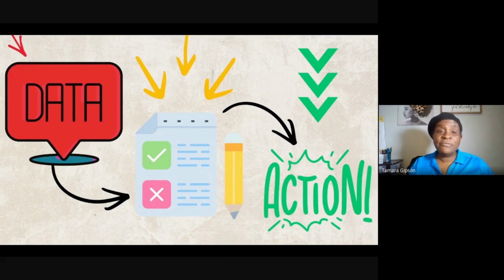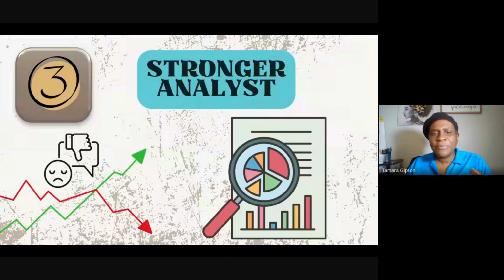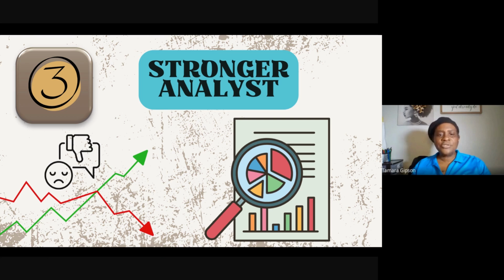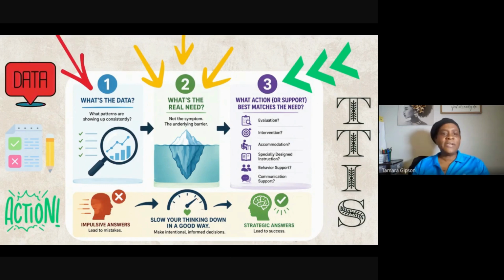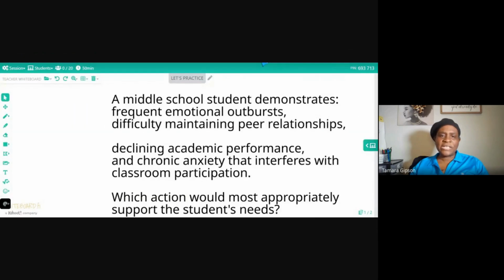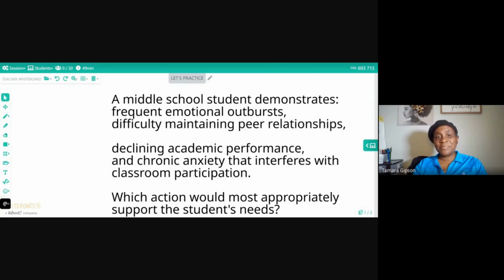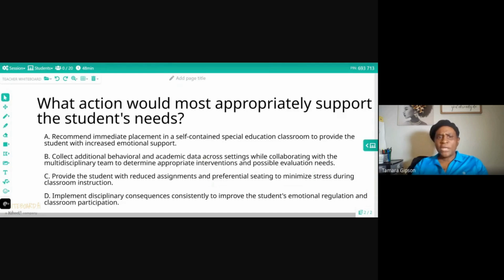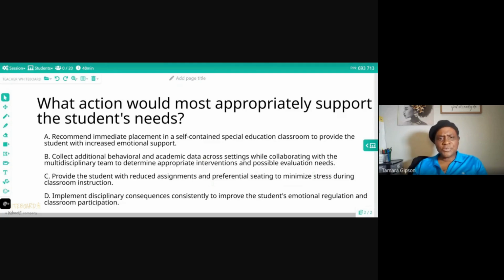You Know the 13 Categories to Qualify for SPED But Can You Make the Right Decision?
Many educators preparing for the SPED 186 can name the 13 eligibility categories for special education services.

But what happens when the exam presents a scenario and suddenly every answer choice feels possible?

In this session, we break down one of the biggest mistakes teacher candidates make in Domain I: One of the most prominent ones is jumping to a label before analyzing the DATA, NEED, and educational IMPACT.

Inside this training, we discuss:
✔ Why the SPED 186 is a decision-making exam, not a memorization exam
✔ The difference between labels and functional impact
✔ How Pearson-style questions are designed to test “best next step” thinking
✔ Why struggling learners do NOT automatically qualify for special education
✔ The connection between access, participation, FAPE, and LRE
✔ How to slow your thinking down and avoid impulsive answer choices

We also walk through:
🔹 A scenario analysis
🔹 SLD vs instructional gaps
🔹 A framework to approach Domain I questions strategically

If you are tired of memorizing and still missing questions, this session is for you.

“Data before labels” if this session helped shift your thinking.

📌 Need help figuring out what to study next?
Our TExES Blueprint Sessions analyze your diagnostic results and help you create a focused study plan.

📌 Need help with the writing portion of SPED 186?
Practice the constructed-response portion of SPED 186 with guidance and feedback.
🗓 Next session: May 26 at 7 PM CST

It’s Not Too Late to Get Certified for the 2026–2027 School Year!
If you're working toward certification, now is the time to take action, and I’m here to support your success with proven strategies.

Then download the GoKolab App